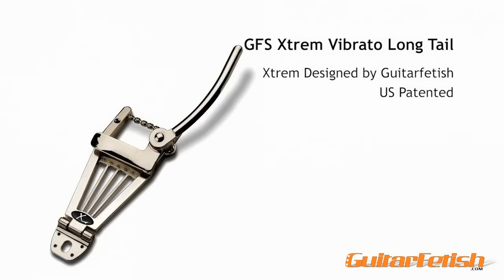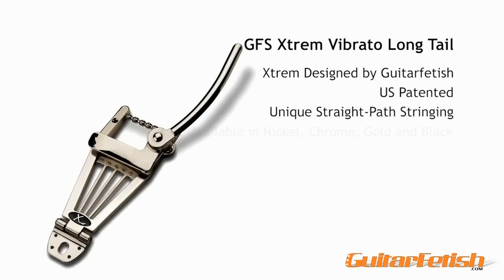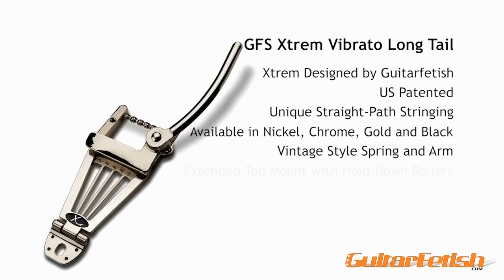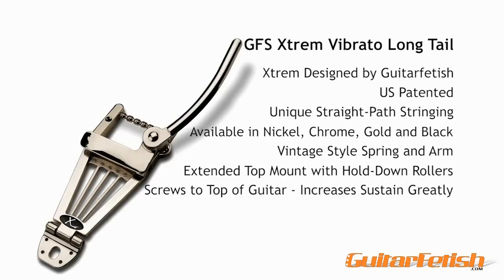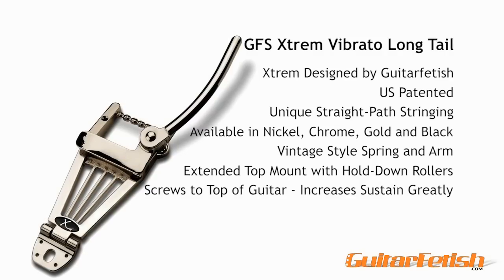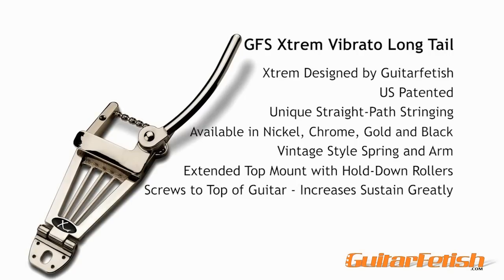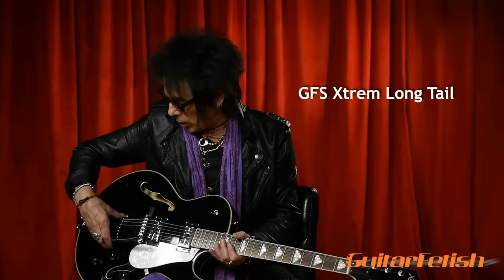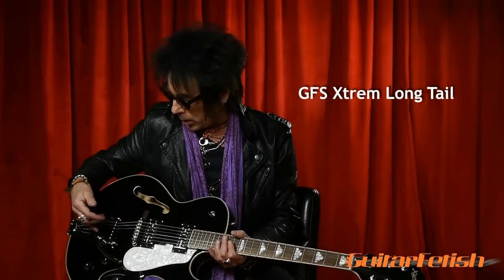Earl Slick tests the Xtrem Long Tail Vibrato System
The Xtrem is a Patented Vibrato System designed by Guitarfetish.com and sold exclusively on the guitarfetish web site. Utilizing a straight string path, needle bearing arm mechanism and solid aluminum construction, the Xtrem is the smarter, better surface mount vibrato system.